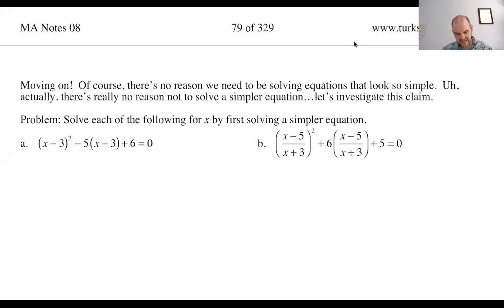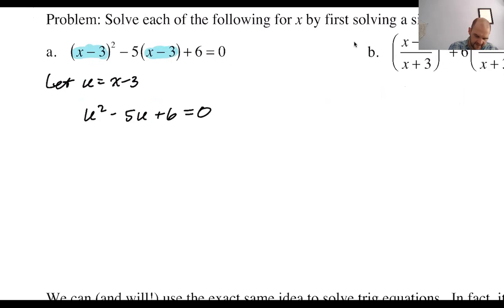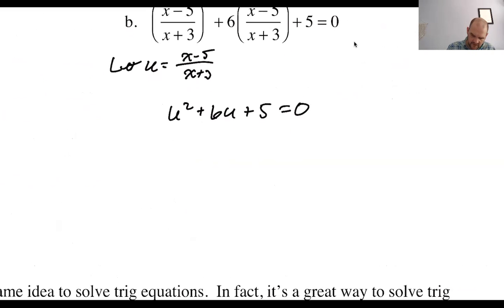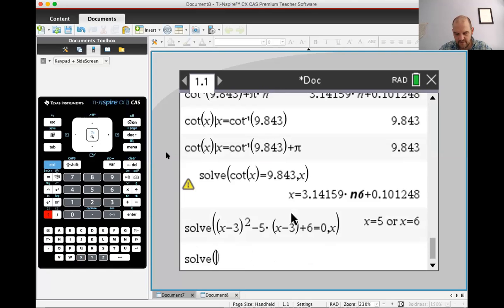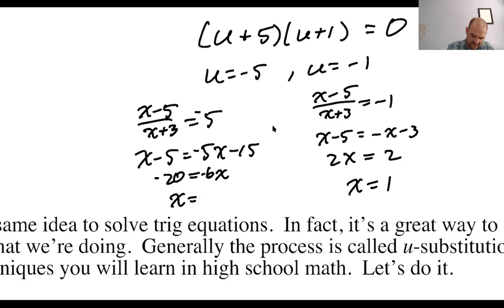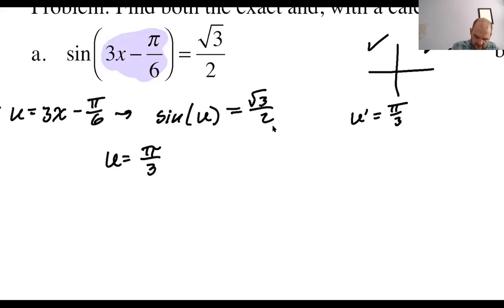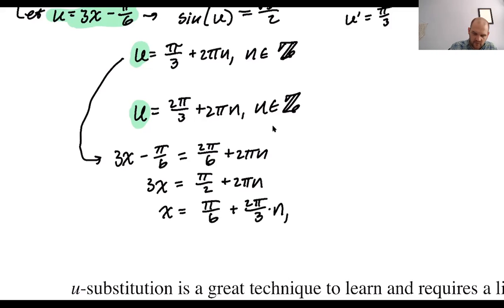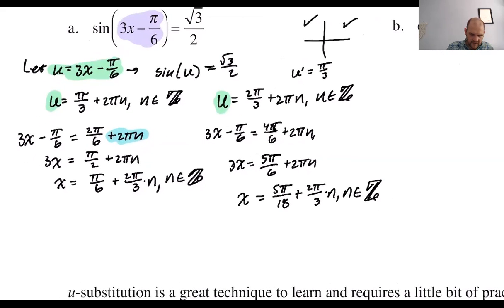Solving Trig Equations pg 80, pt 1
Topics: using u-substitution to make an easier equation and solving it; back substitution for x; solving trig equations using u-substitution; generalize as soon as possible!